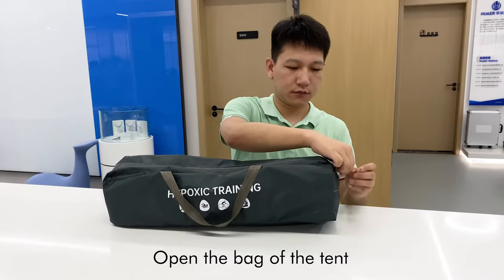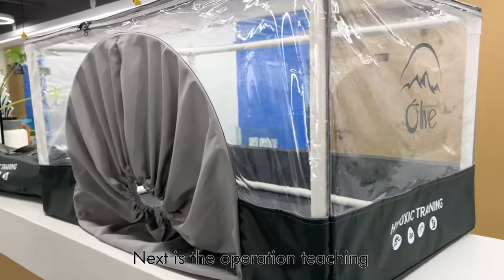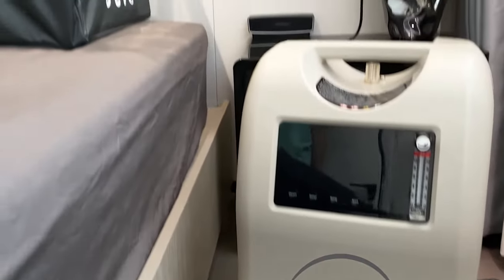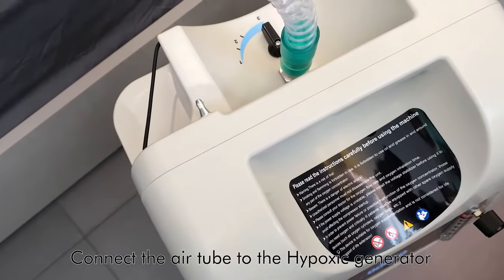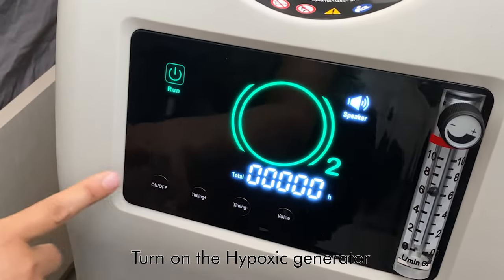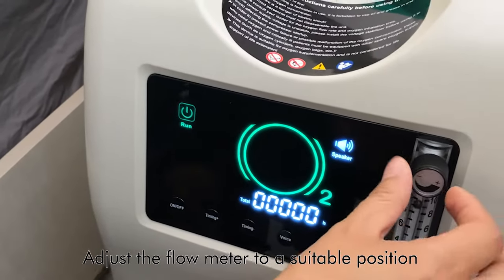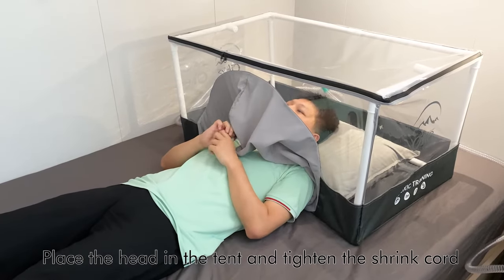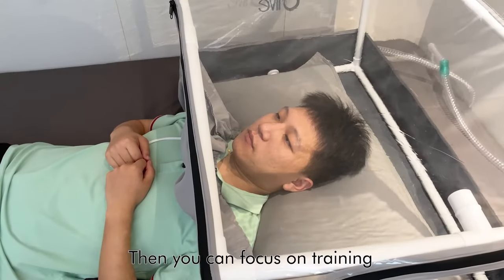Hypoxic generator foraltitude simulator With Upper Body Sleeping Tent